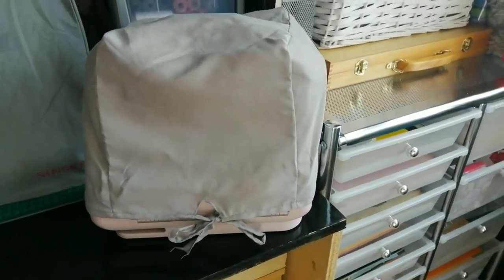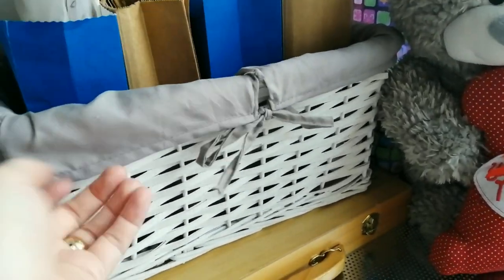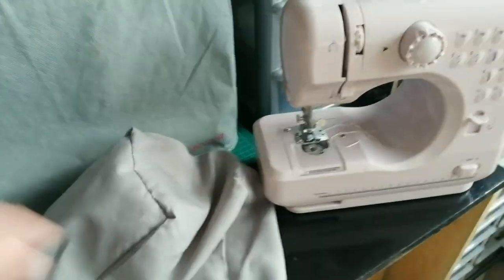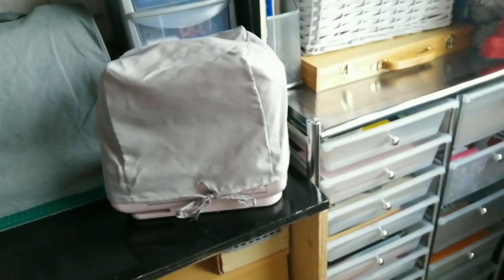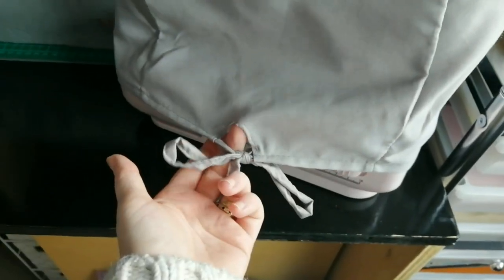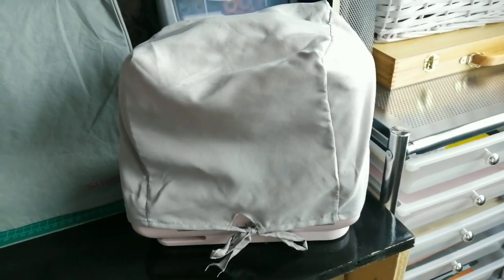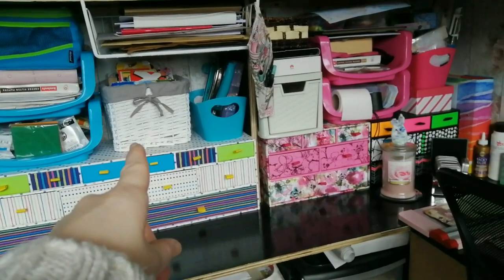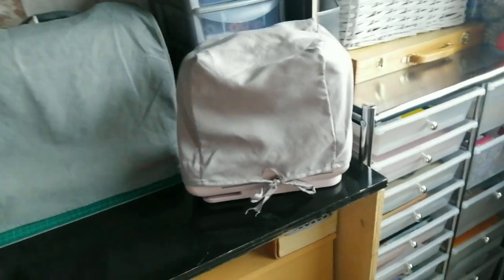Tips & Tricks | Mini Sewing Machine Cover Hack!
Hey guys 🙋‍♀️

I hope you guys find this little tip/trick as useful as I did!!